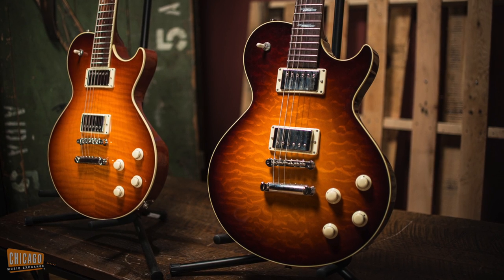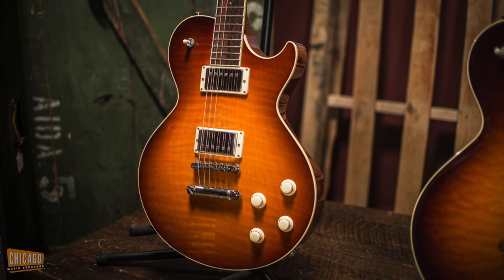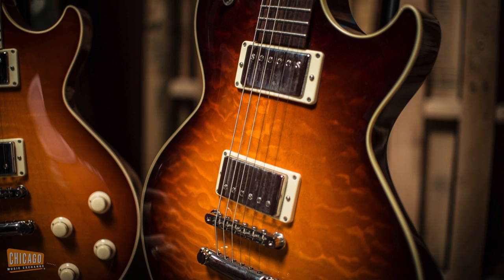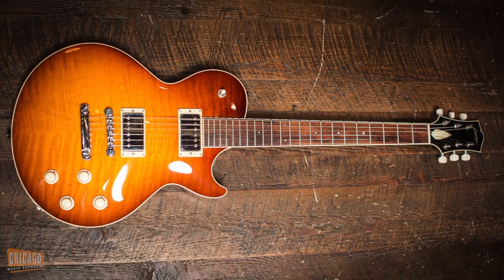Collings City Limits Deluxe Electric Guitar | CME Gear Demo | Nick Cudone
Nick plays a few killer arrangements to showcase this amazing Collings City Limits Deluxe electric guitar in Tobacco Sunburst. Like all Collings guitars, the City Limits Deluxe is hand-crafted in Austin, Texas using only the finest woods and components.

Also shown in this video is the Collings City Lights Deluxe electric guitar in Iced Tea Sunburst

Collings City Limits Deluxe Tobacco Sunburst
Collings City Lights Deluxe Iced Tea Sunburst
Dr. Z MAZ 38 Senior 2x12 Amp (2005)
Walrus Audio Descent Reverb pedal

Songs:
"O mio babbino caro" soprano aria - 0:00
Original Riffs - Nick Cudone - 2:55